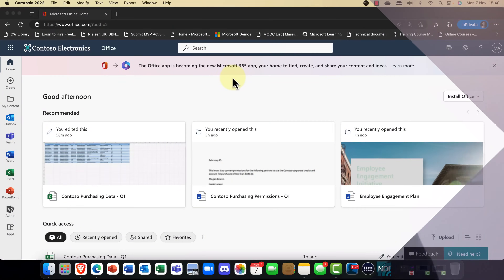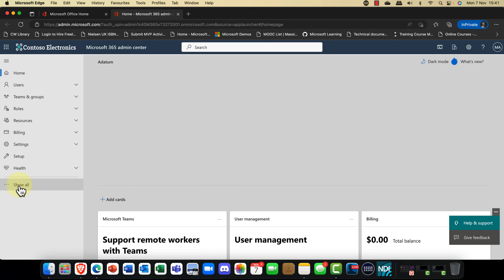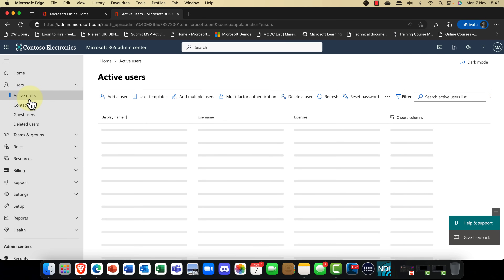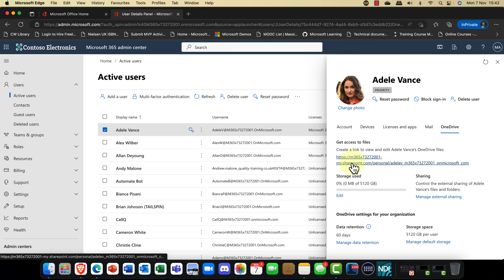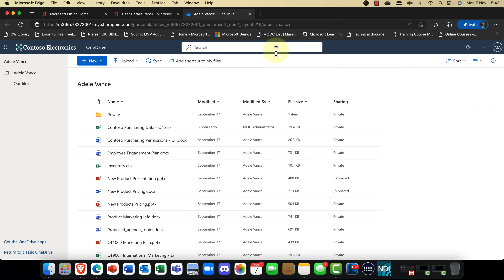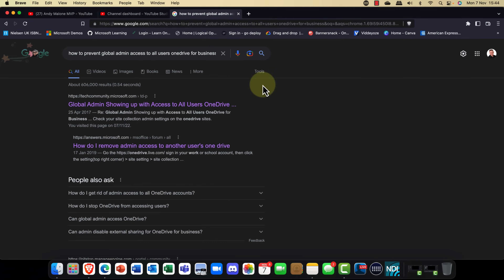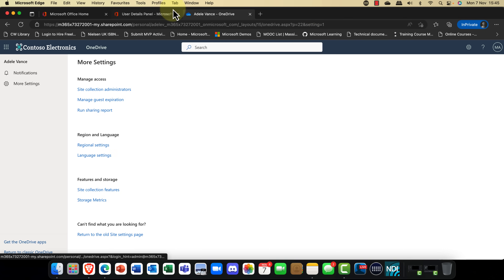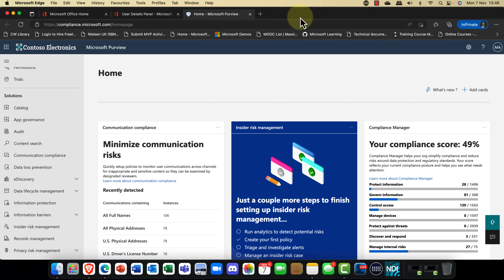Microsoft 365 OMG This HAS to be a Mistake!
This week I discovered a feature that from one perspective provides a convenient way for administrators to share out users content. The flip side however is that it could be a privacy and compliance nightmare.